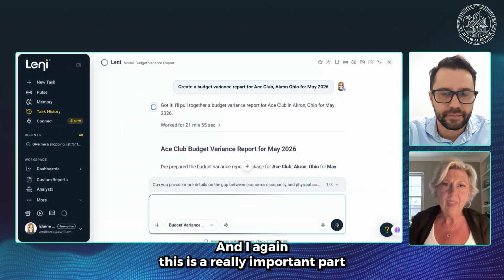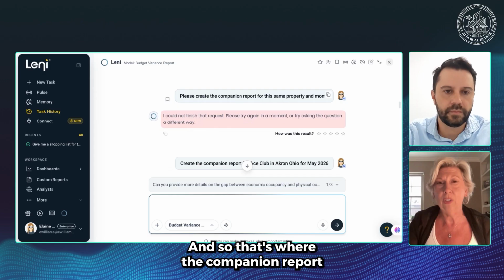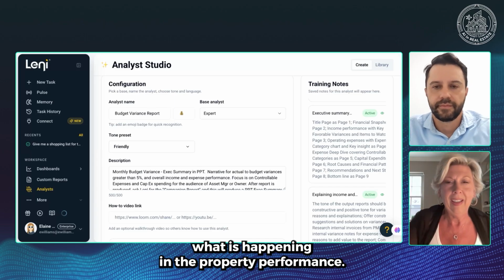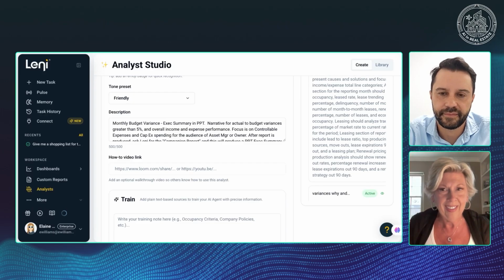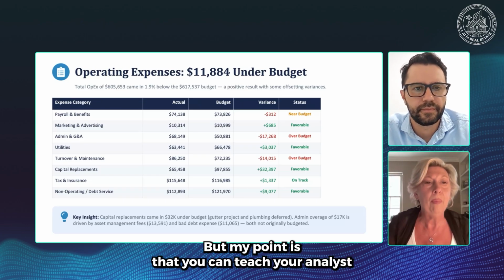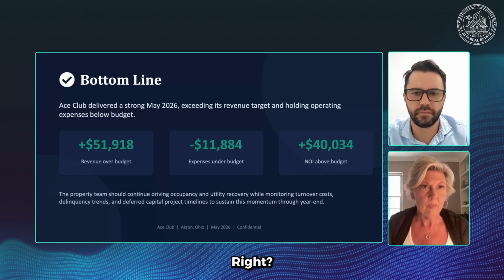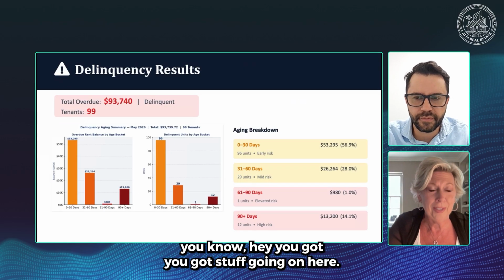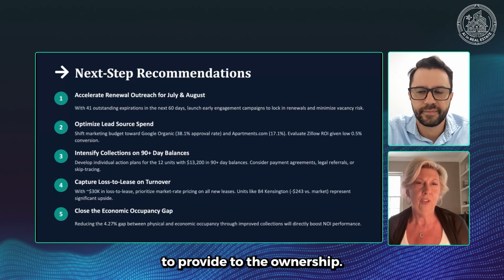AI in Real Estate | Building a Better Budget Variance Report With AI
In episode 19 of AI in Real Estate, Elaine Williams is back to show how she built a custom AI agent for budget variance reporting.

Most variance reports only tell you what changed. But they need to explain why it happened and what you should do next.

Elaine built her agent in Leni Analyst Studio and trained it around the way an experienced operator reviews property performance. Instead of producing a basic P&L summary, the agent connects financial results to the operating activity behind them.

This episode covers:
▪️ How Elaine structured the agent
▪️ Why she set a 5% materiality threshold
▪️ What data and KPIs the agent reviews
▪️ How she designed the report for different audiences
▪️ Why the final outputs are still reviewed and edited by the operator
▪️ The three deliverables the agent produced

⏳ Timestamps
00:00 - Introduction and overview of AI in real estate reporting
00:38 - Guest Elaine Williams introduction
01:10 - Challenge of budget variance reports in property management
01:55 - Importance of budget variance reports for communication
03:08 - Flow of operational data into finance teams
03:40 - Key components managers want in P&L and capital projects
05:00 - Complexity of compiling multiple data points in reports
06:06 - Need for clarity and technical explanations in reports
07:16 - Using AI for consistent and standardized reporting
08:26 - AI as a tool: blessing and challenge for users’ interpretation
10:12 - Executive, companion, and action reports explained
11:50 - Importance of data integration and historical data for AI reports
13:05 - Benefits of connected systems for faster AI data extraction
14:55 - Overview of AI agent’s budget variance report parameters
16:51 - Breakdown of report components: executive summary, GL details
18:07 - Structure and pages of the analyst’s report
19:23 - Customizable tone and human input in AI-generated reports
22:48 - Demonstration of report outputs and actionable insights
27:59 - Details of companion report: leasing, renewals, marketing
35:52 - Final reflections on AI as a performance improvement tool

👋 About Me
Hey, I’m Marcio. I work with AI in real estate every day and created AI in Real Estate to share practical workflows where AI can actually change how work gets done.

Most examples online focus on generic use cases. My goal is to test real scenarios from acquisitions, asset management, and portfolio management, and show what happens when AI is applied to everyday real estate work.

Each episode walks through the prompt, the inputs, and the output so you can try the workflow yourself.